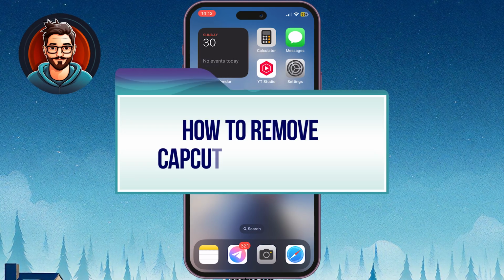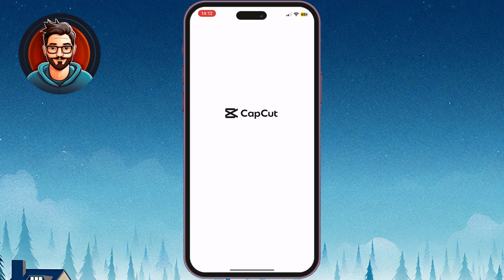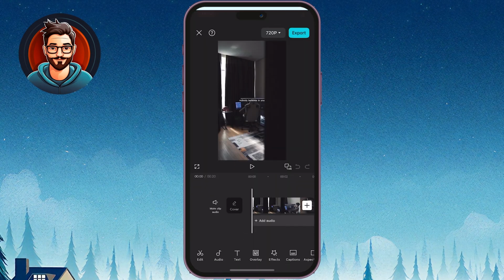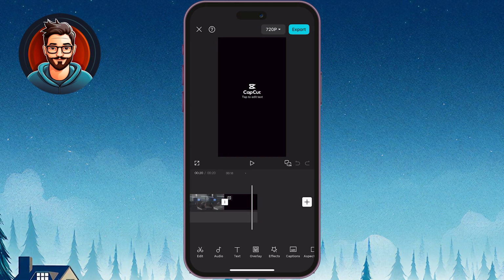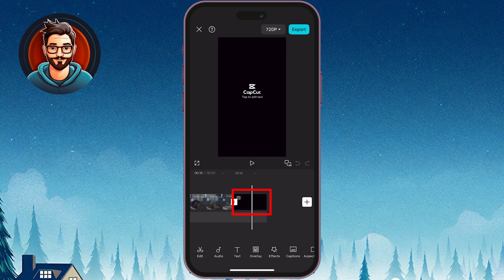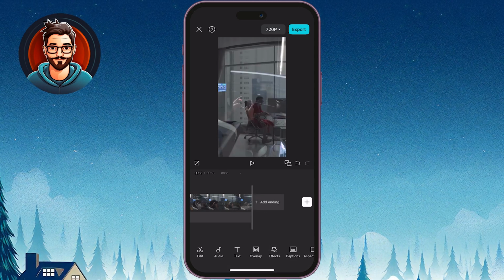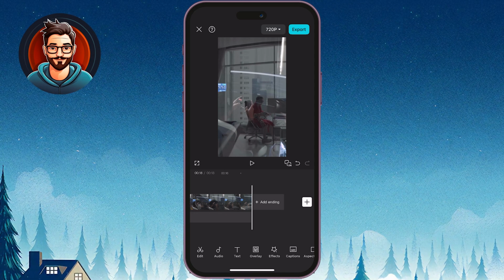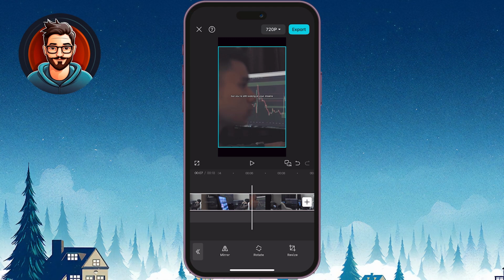How to Remove CapCut Watermark - Free and Easy